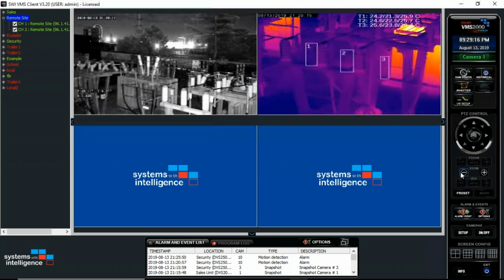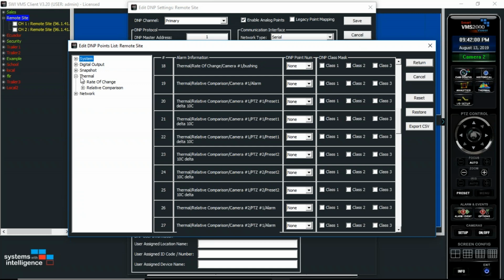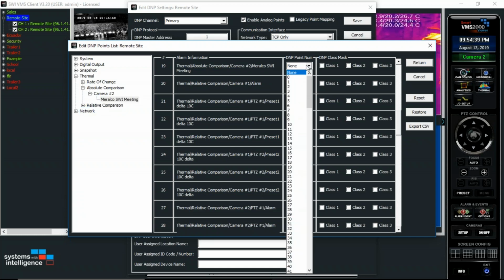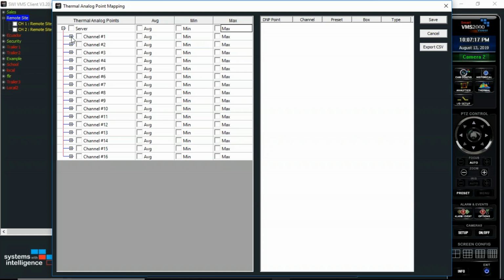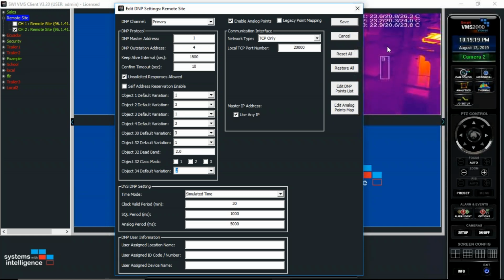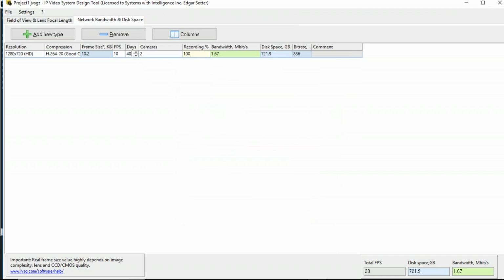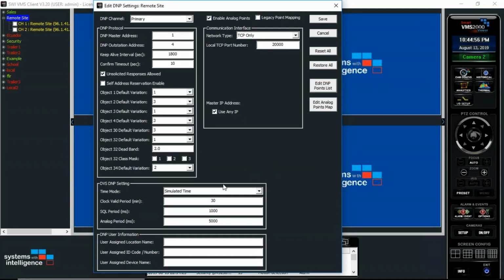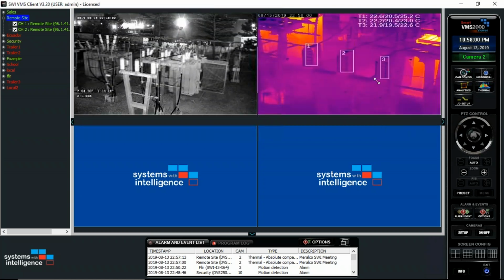2019 08 13 21 28 Meralco IECI SWI 1